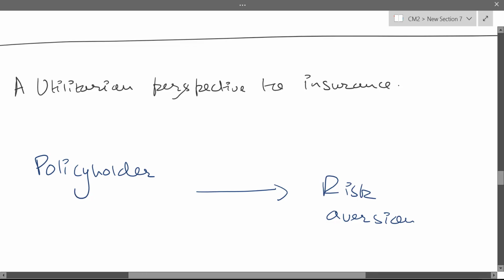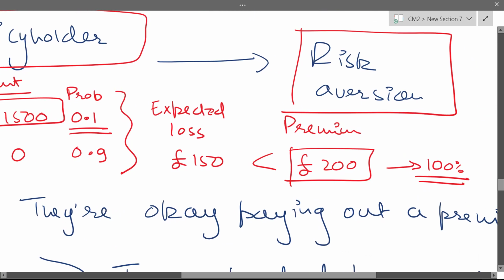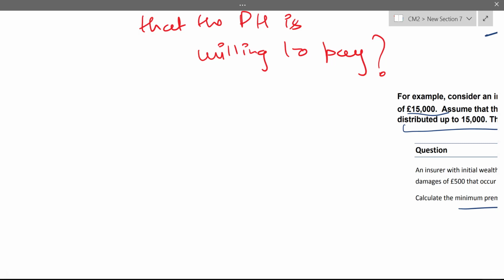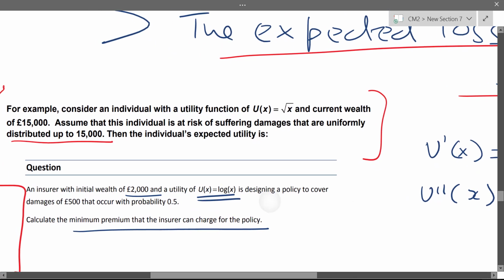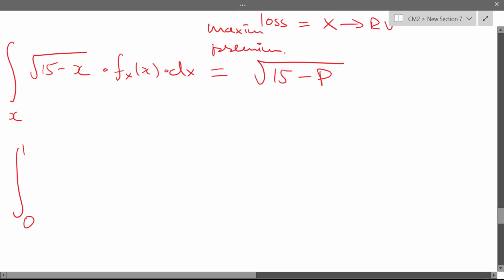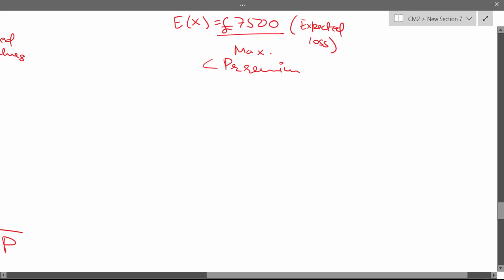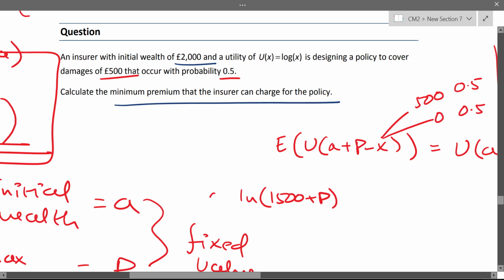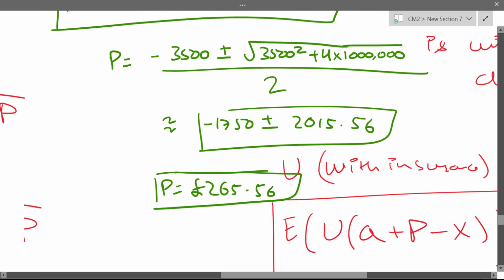CM2: Utility Theory - Utilitarian Perspective to Insurance